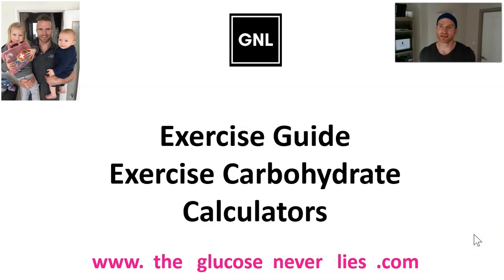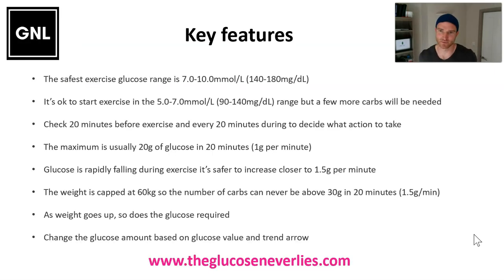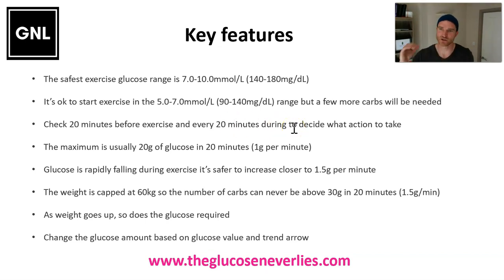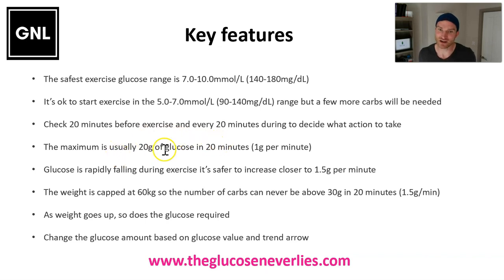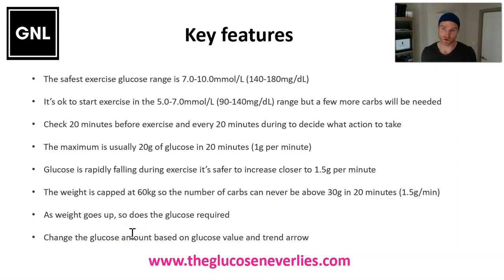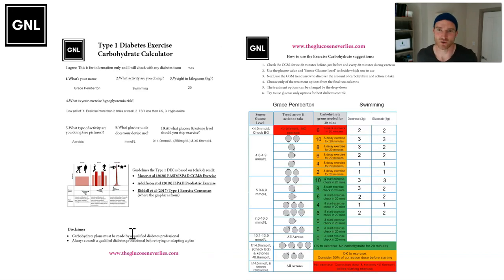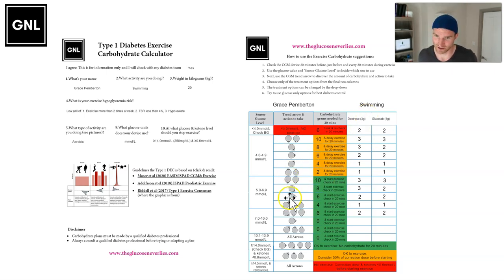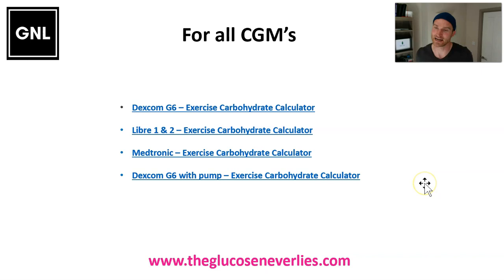05 Exercise Guide: Exercise Carbohydrate Calculators